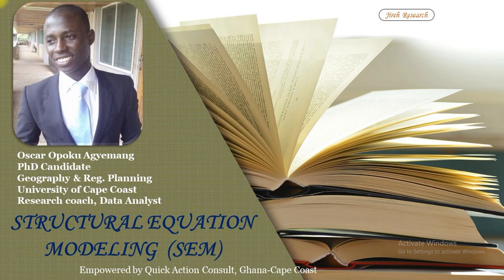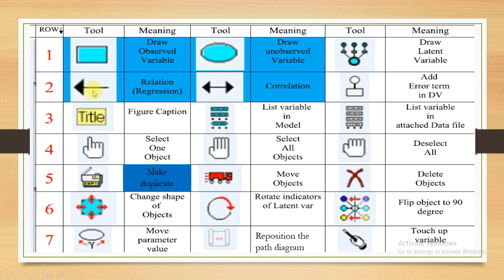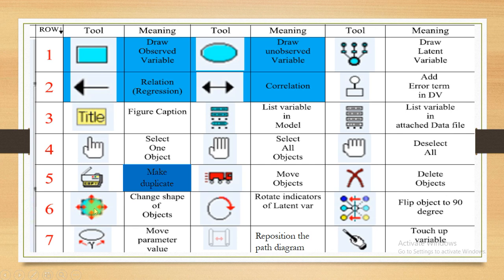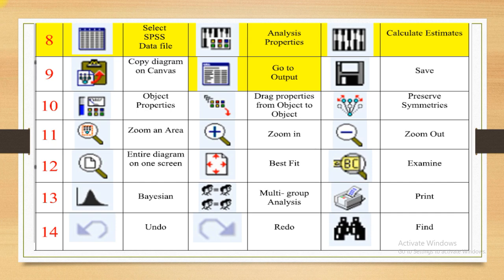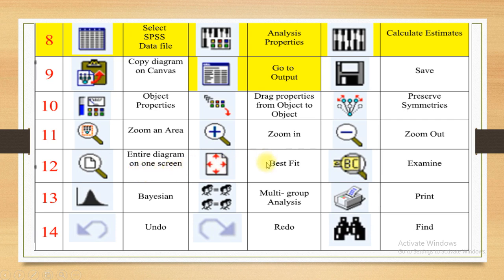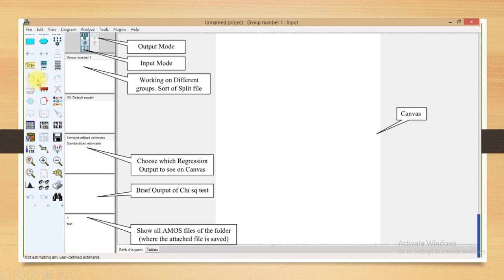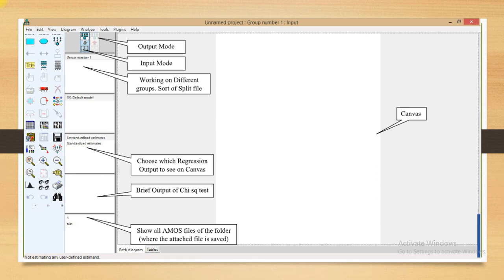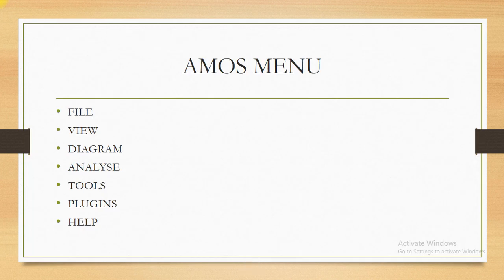Structural Equation Modeling with AMOS Basics 1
This is basics of SEM analysis with AMOS software. Exploring AMOS software